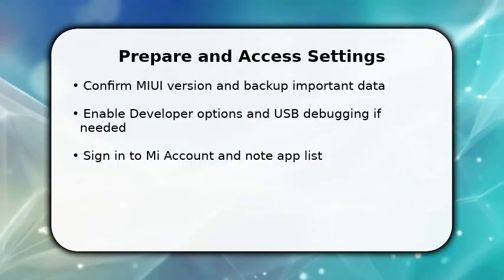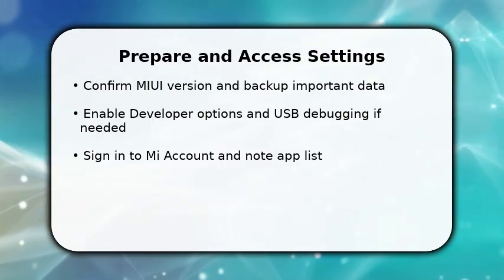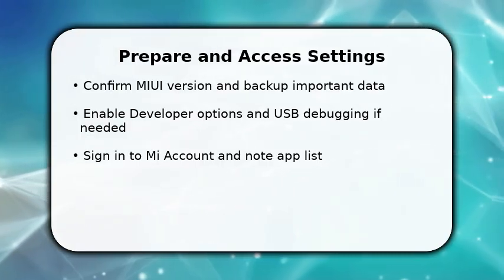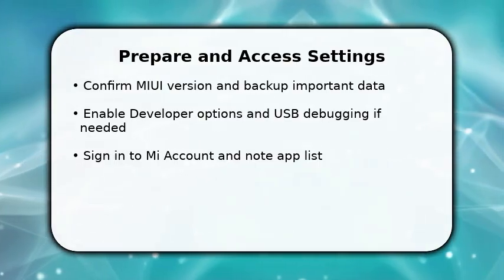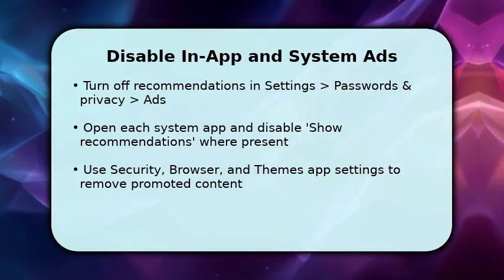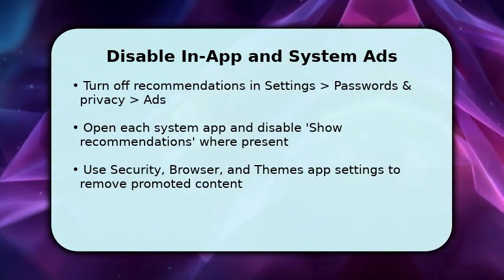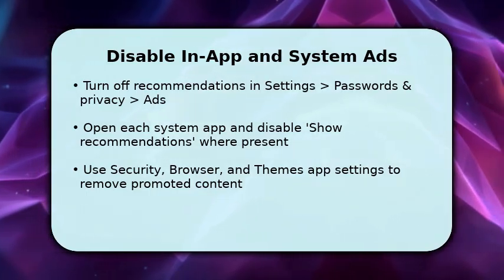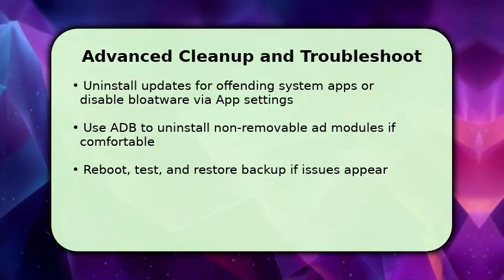How to Remove Ads from Redmi 12 5g (updated)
Discover the step-bythy process to remove ads from your Redmi 12 5G device. This guide provides practical tips and tricks for a cleaner mobile experience, ensuring you can enjoy uninterrupted use of your phone.

remove ads, Redmi 12 5G, ad removal process, cleaner mobile experience, uninterrupted Redmi usage